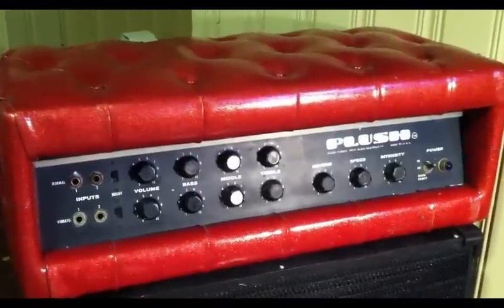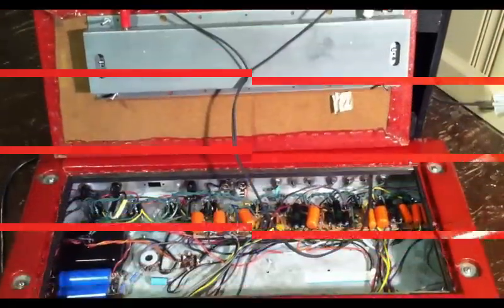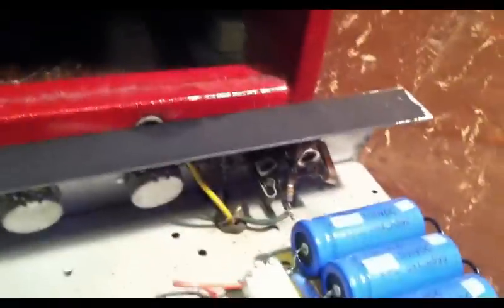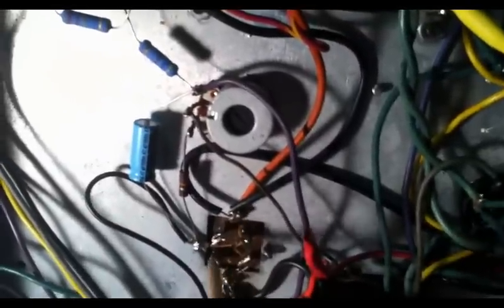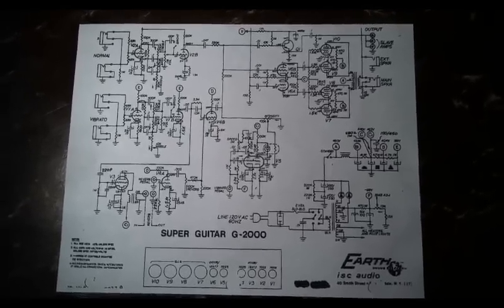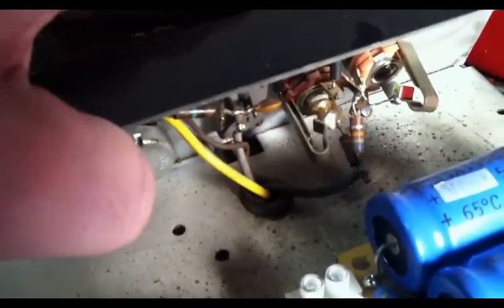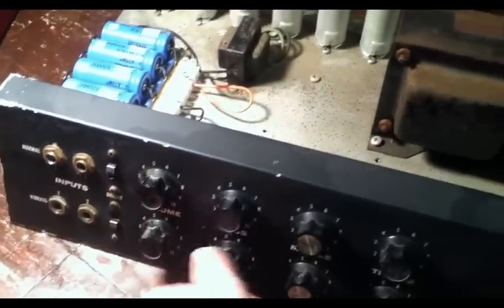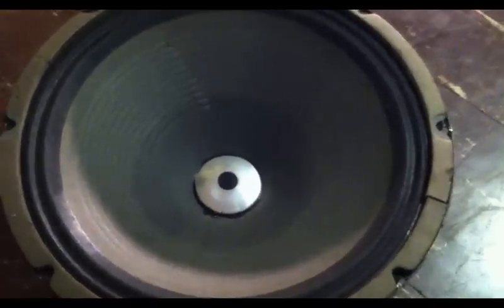1969 Plush P-1000S 100W Tube Stack Service, Teardown & Demo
In this video we'll take a look at an unusual Plush P1000S. The amp is making some crackling noises, so we'll explore what the issue is with that, look at a schematic, tear down and talk about the construction and history of Plush amps a little, and finally, we'll do a tone demo of the overdriven sound.

This Plush is one of those late 60s, funky, vinyl covered amps with the colorful 'plush' covering which looks more like cheap 70s furniture, or this inside of a pimped out van than an amp really. Very similar in appearance to the Kustom amps of the era, although the companies are unrelated. Kustom made mostly solid state stuff, but this amp is a 100W tube beast which is supposedly a copy of a Fender Showman.

This monster has excellent cleans, good reverb, and breaks up nicely as well! The original Utah speakers in the cabinet were blown when I got it, but the head had been nicely reworked.

I've talked to Andy Fuchs, who owns the rights to the Plush name today and once worked at Earth Sound, he claims there was no connection between Earth and Plush other than geographical proximity, from what he can tell. "The Lipsky family (who I think was involved with Premier amps) owned Plush," said Fuchs. "Marc Neumann and Dave Garret were the partners who owned Earth."

Fuchs also told me the iron in Plush amps was designed by an engineer at Marantz: "Plush wanted Fender iron copied," said Fuchs, "and the companies had a problem doing it for some reason. Not sure why they didn't simply go to Schmacher. They went to Saul Marantz (yes THE Marantz) for help as he was in Long Island City, a train ride from the Plush NYC shop. Marantz and Sid Smith (his engineer who designed the legendary Marantz 7 preamp and Model 9 amps), redesigned the iron and it was supposedly better than Fender."